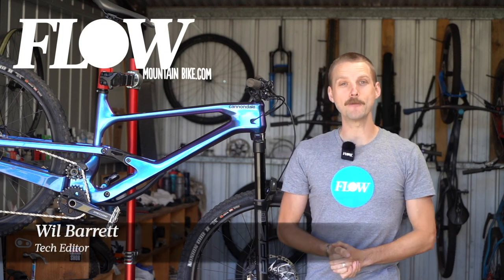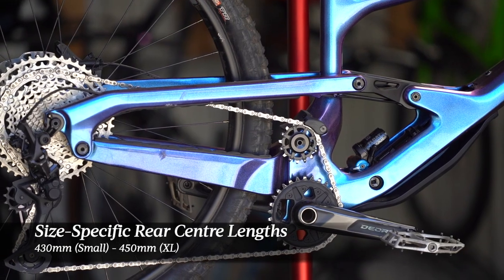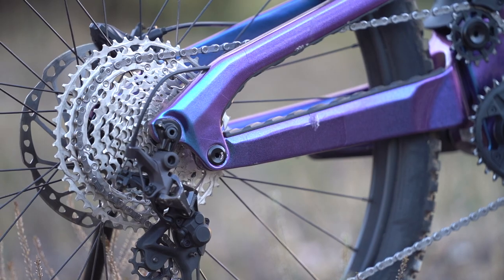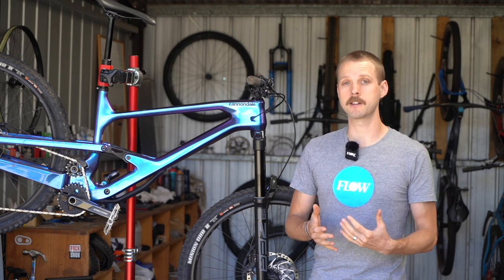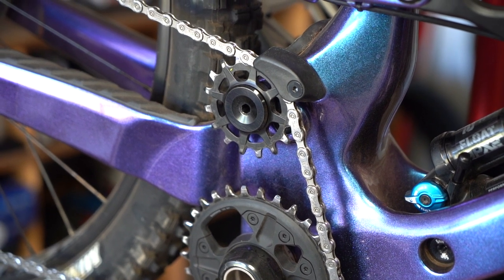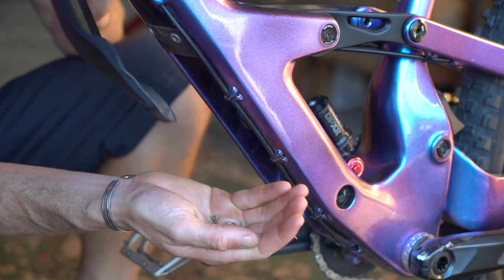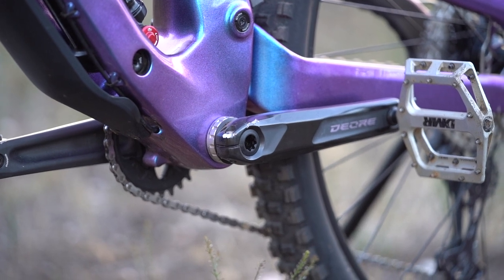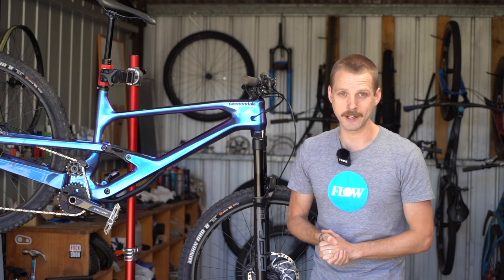Cannondale Jekyll Review | A Striking Enduro Bike With A Balanced Approach To The High Pivot Hype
The Cannondale Jekyll is a 165mm travel enduro bike that has boldly jumped onto the high pivot bandwagon for 2022. Along with its hidden shock, idler wheel and shape-shifting paint job, this is no doubt a thoroughly striking machine. But is different better?

Cannondale Jekyll Video Review

0:00​​​​ - Intro
0:08 - Cannondale Jekyll Overview
0:48 - Geometry
1:53 - Cannondale Jekyll Price & Specs
2:42 - Cannondale Jekyll Weight
2:50 - Strengths
4:32 - Weaknesses
6:43 - Flow's Verdict